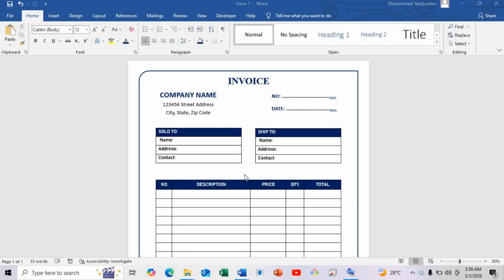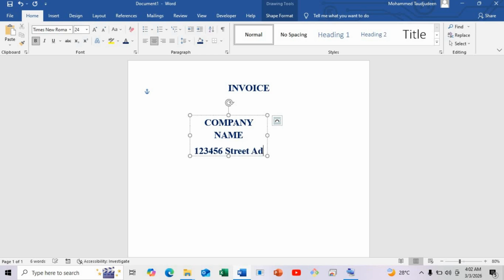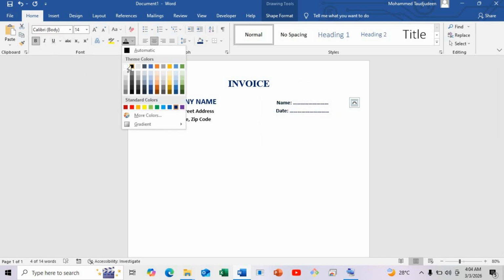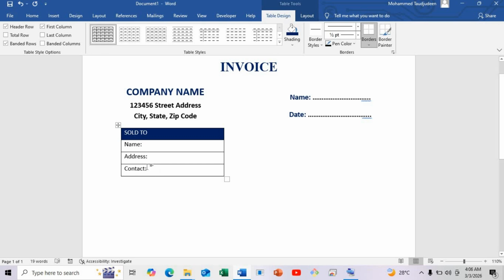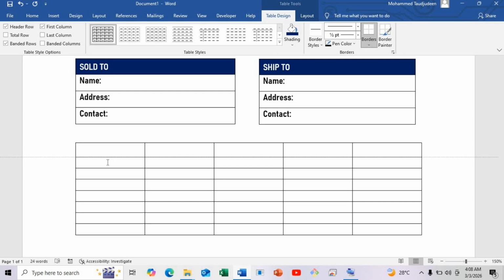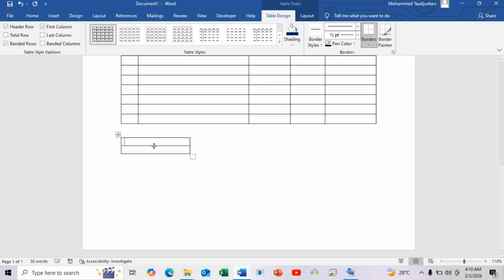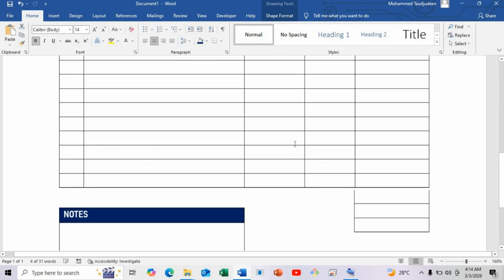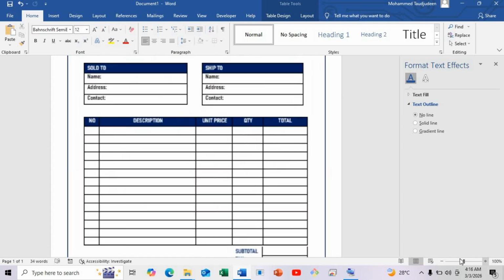Simple Invoice Form Design in MS Word